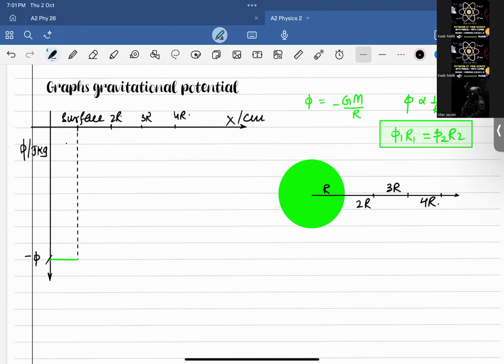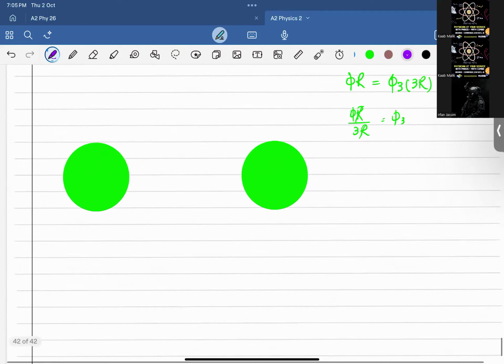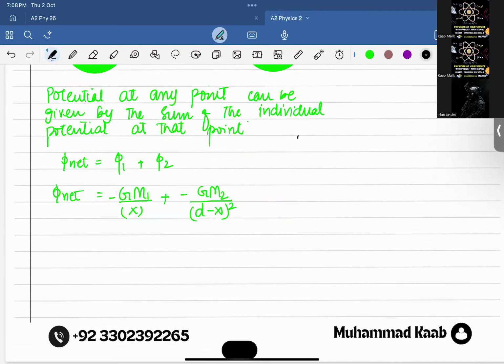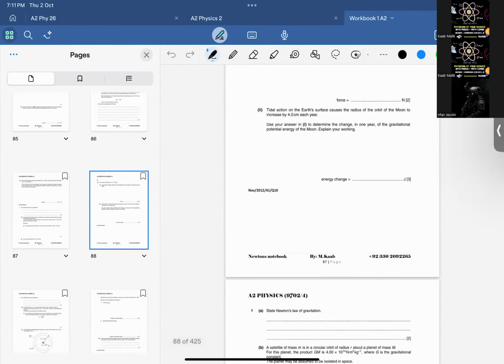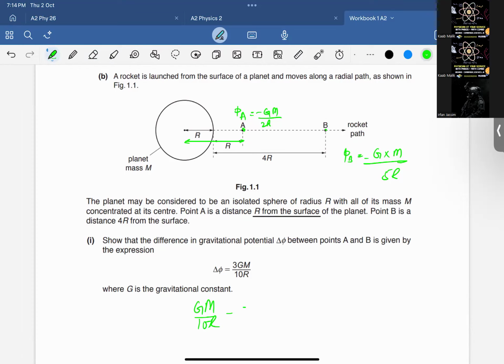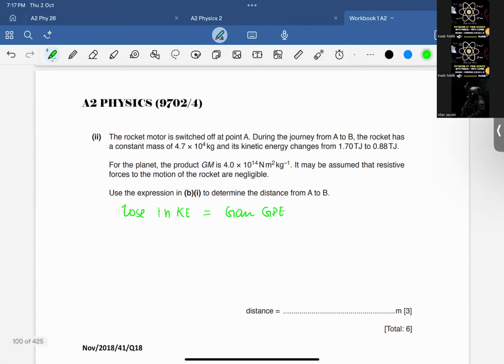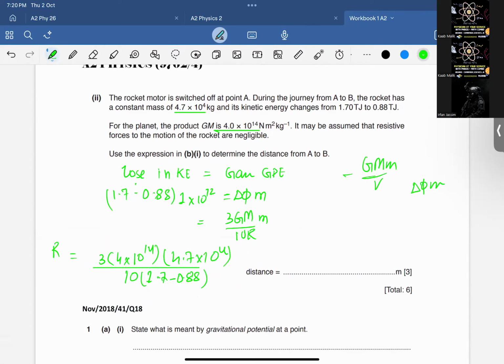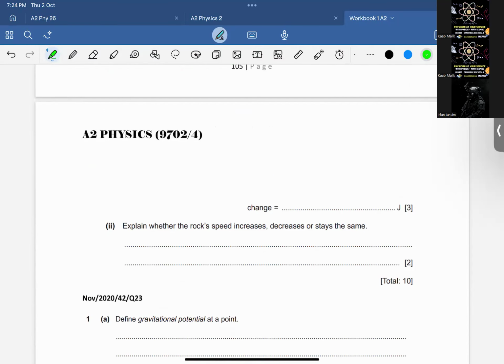A2 PHYSICS | Lecture-12 Potential graphs